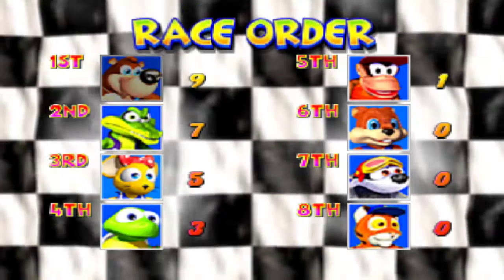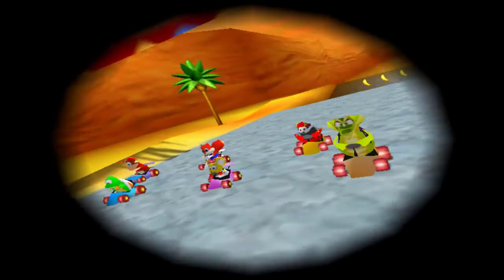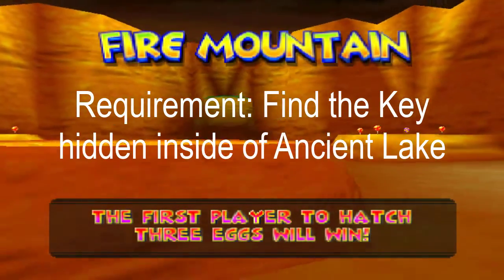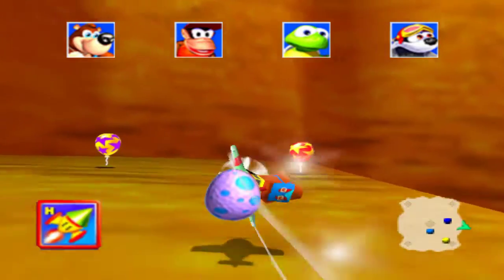Diddy Kong Racing (Redo) - Episode 3: Here We Go Again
In today's episode, we finish everything we can do in the Dino Domain, including that dreaded TT challenge that I hate so much...Enjoy! :)

Outro song made by me. It's titled "Fly"